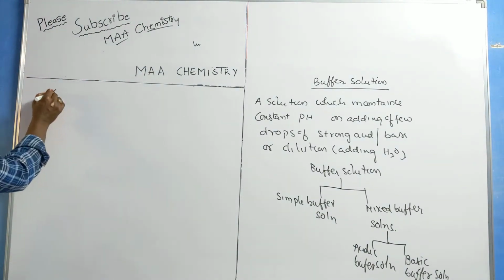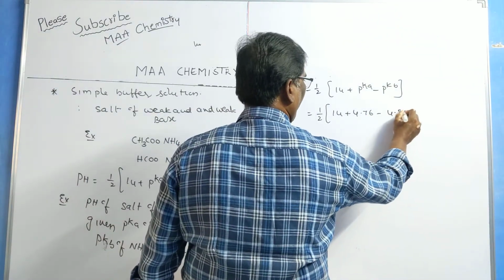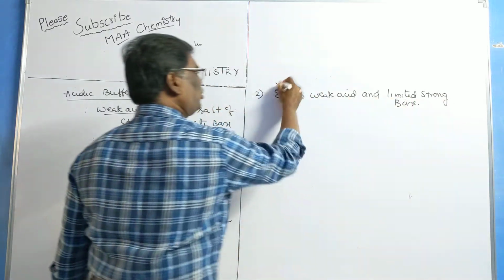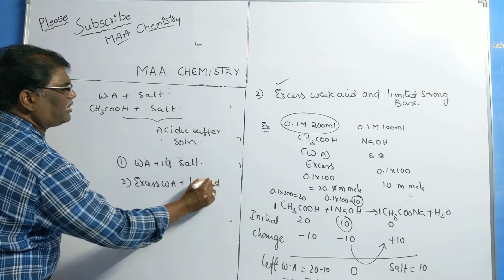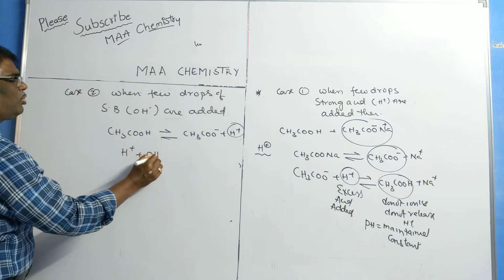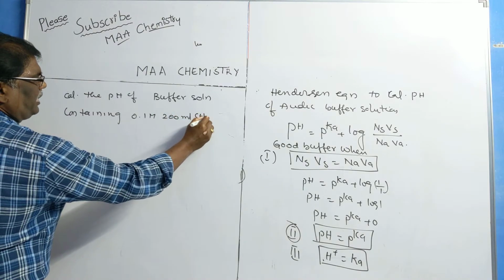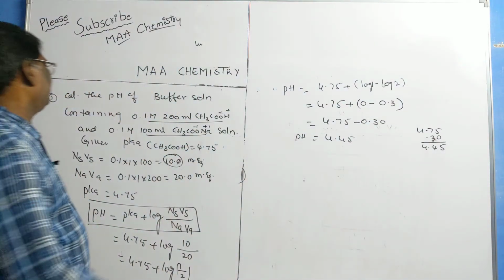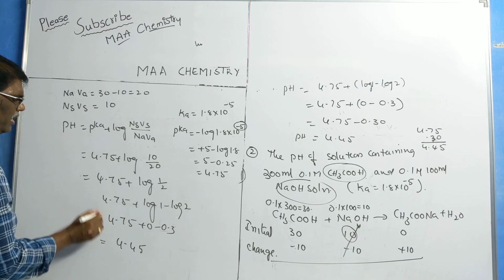Buffer solutions#1(telugu/ english)shareeph sir